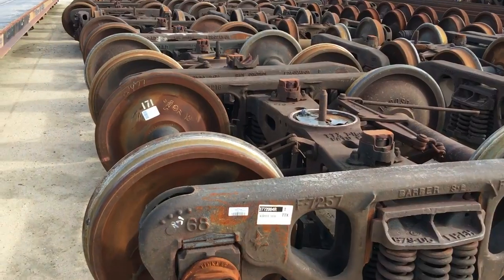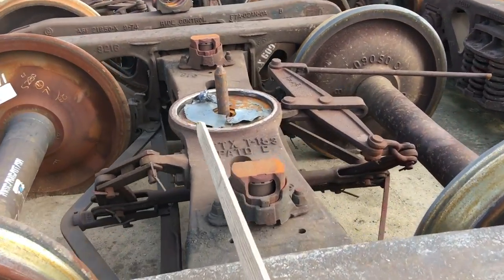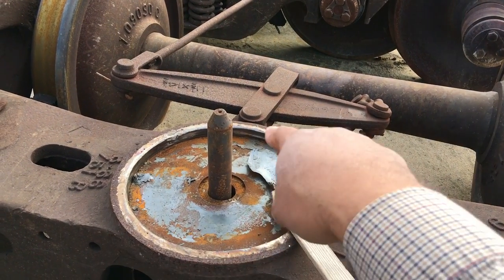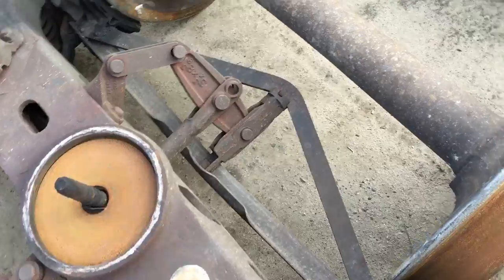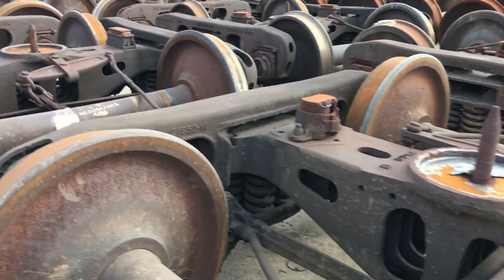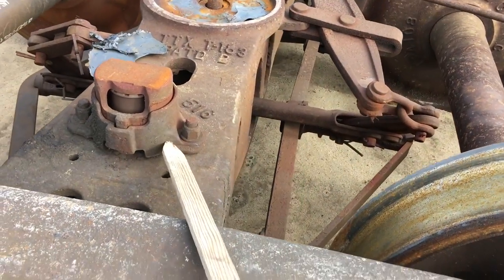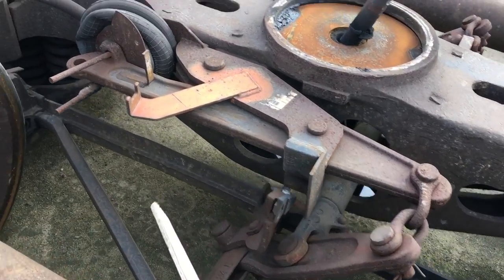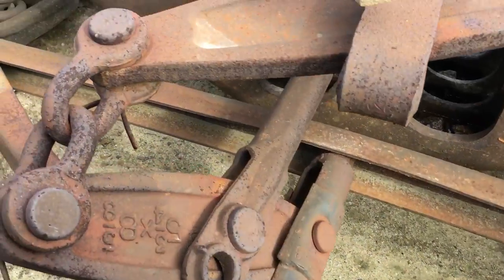Railcar truck set nomenclature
Compare a railcars "truck set" as compared to a railcars "wheel set".